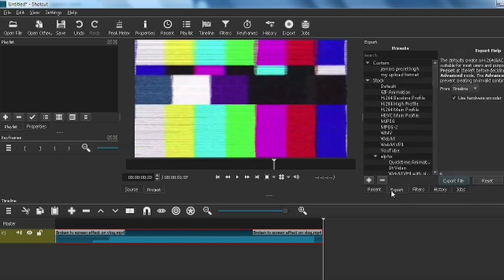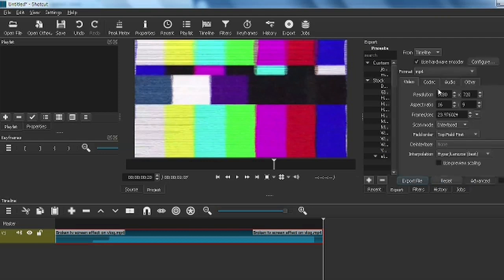How to Shotcut problem 240p export problem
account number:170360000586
account name: BARIWA, JEMAR D.